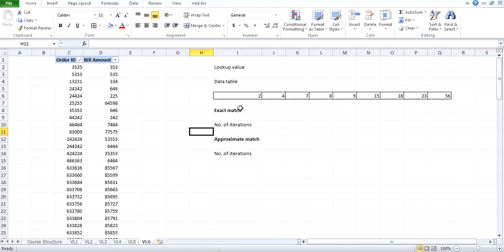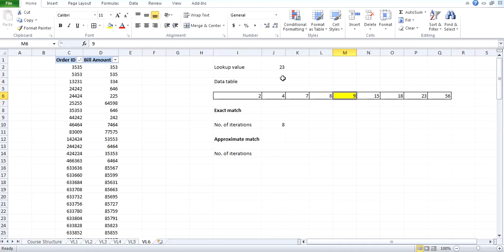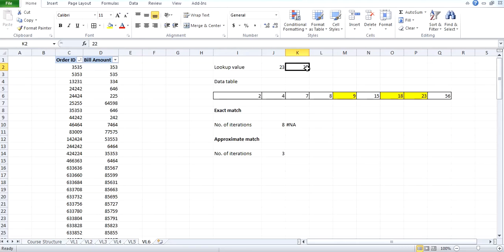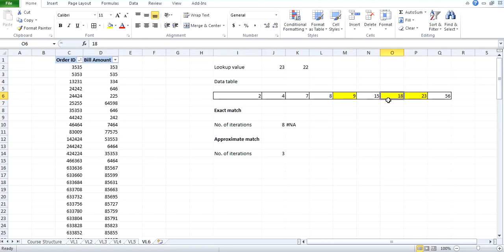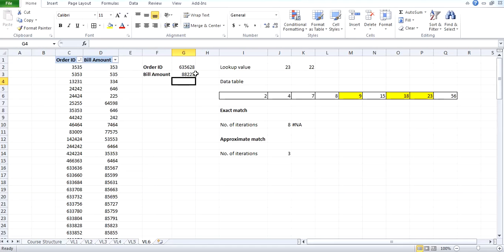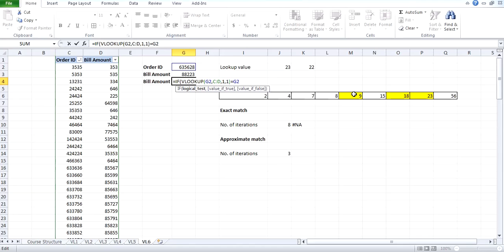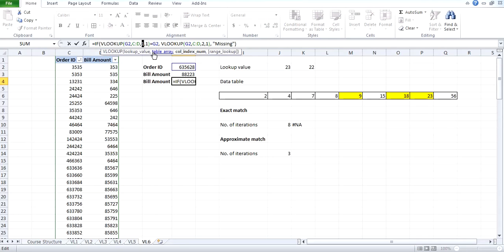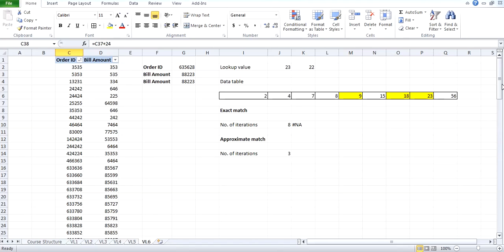Two Approximate VLookups are faster than one Exact VLookup| Binary search in VLookup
Do you know that approximate match is faster than exact match and we can replace an exact match with 2 approximate match to achieve faster search and performance when doing vlookup in a large dataset.This video demostrates this in a very easy to understand way.